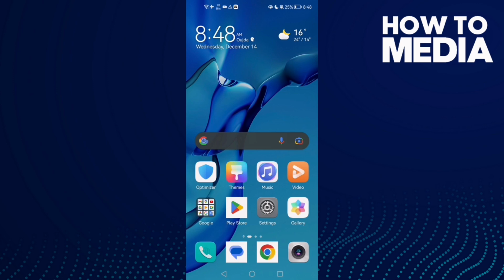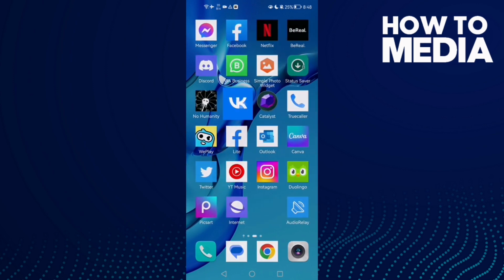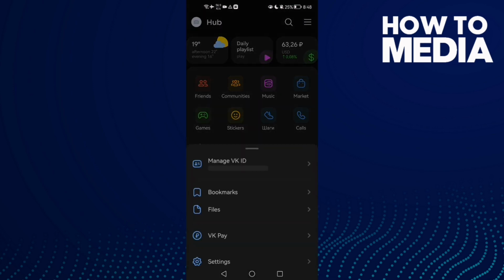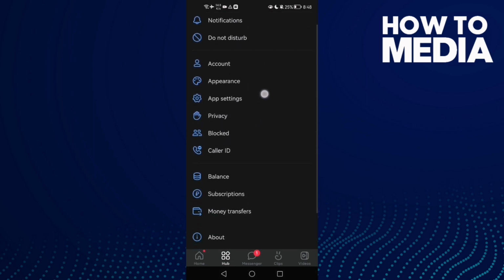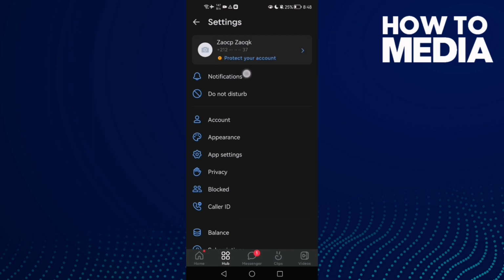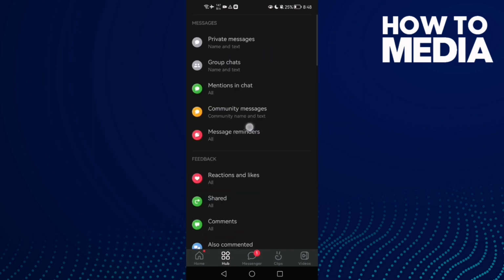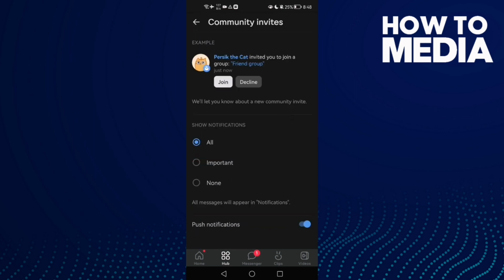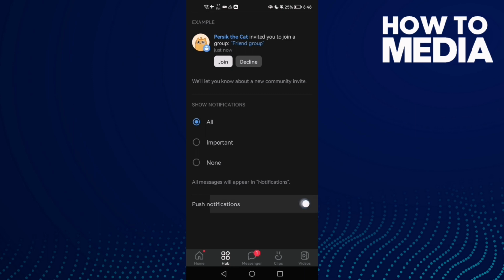How to Find Community Invites Notifications Settings on Vk App on Android or iphone IOS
in this video we discuss :